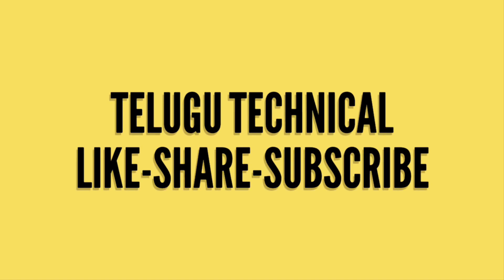What is Refresh Rate?Advantages of high refresh rate Explained|| in Telugu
support me:)
updates.If you have any doubts you can ask me in comment section or twitter or facebook
page and follow for my latest updates.